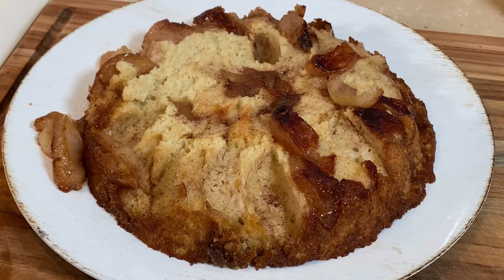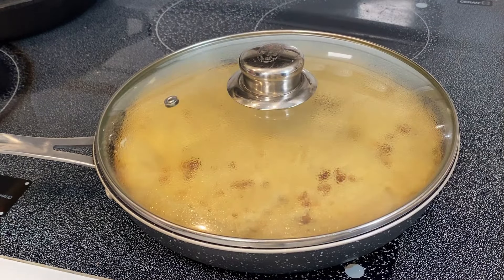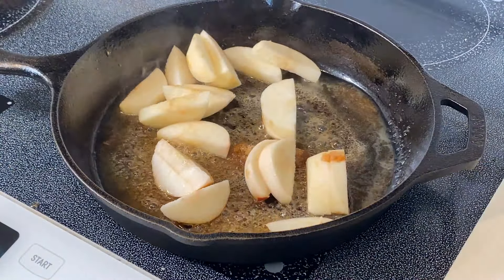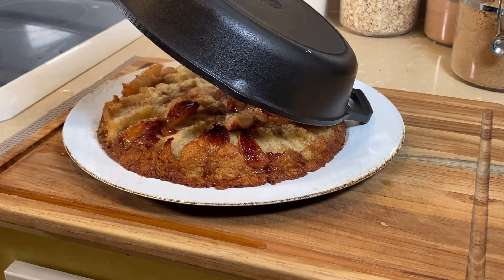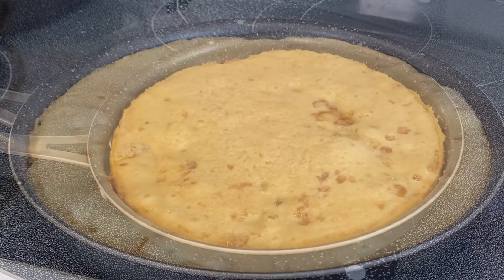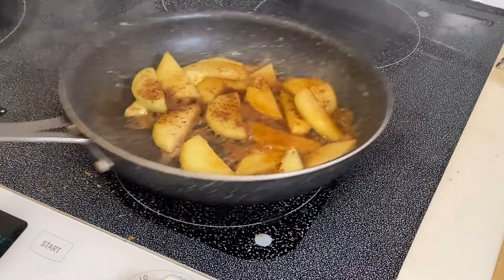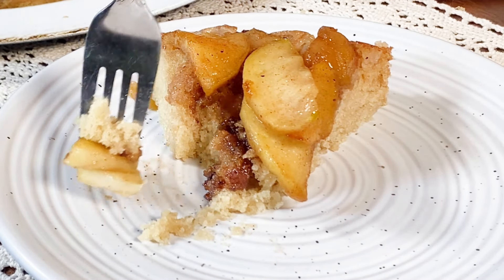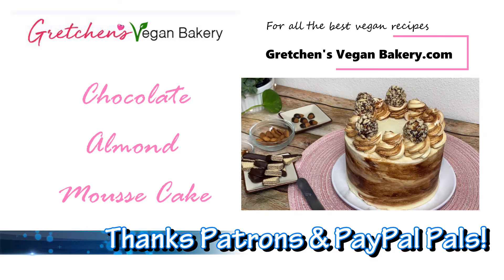NO OVEN Vegan Apple Skillet Cake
Well after 2 fails and a close 3rd, I was able to save the NO BAKE Apple Cake! Completely done on the stove top this easy recipe was finally a winner! Watch how I did it!